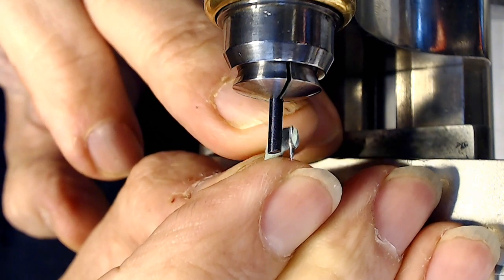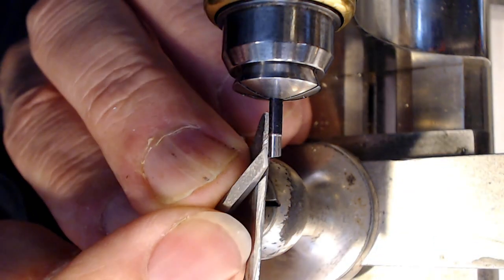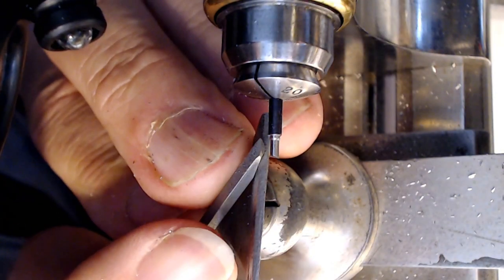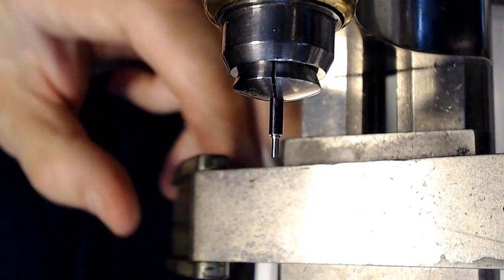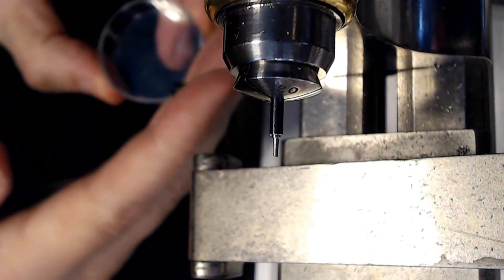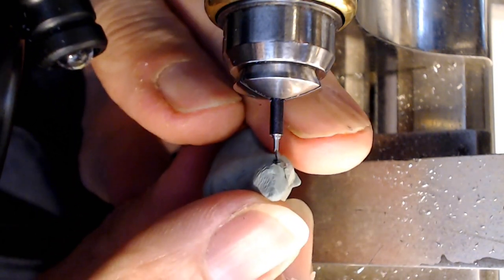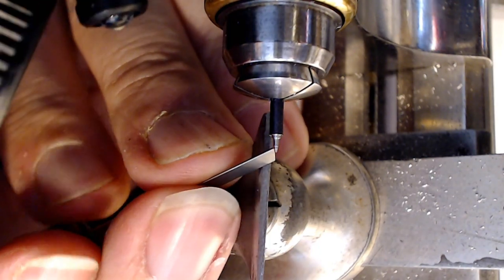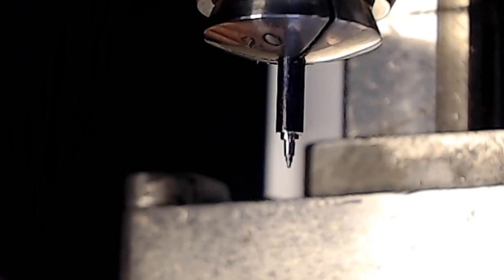Hamilton Closeup Secrets of Watch Balance Staff Making V2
Watch Balance Staff Making   Closeup V2